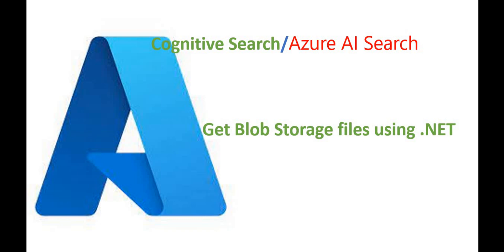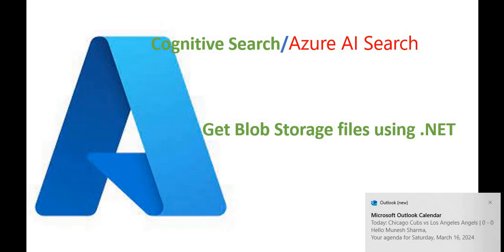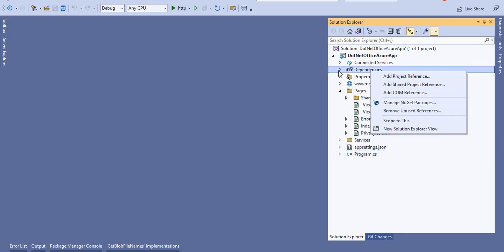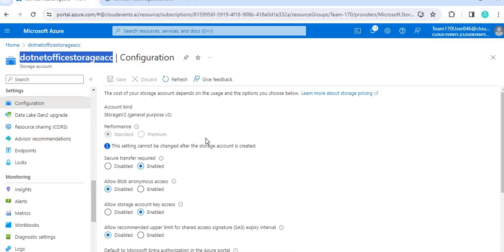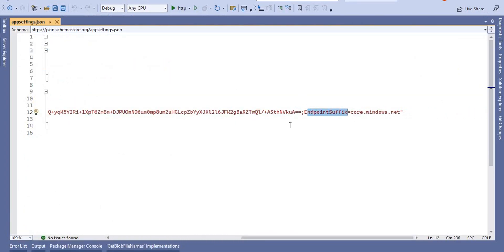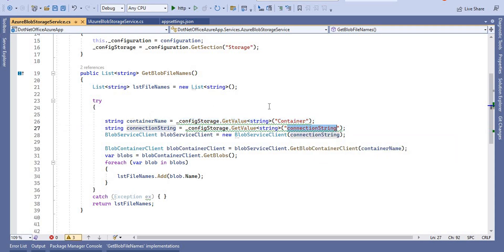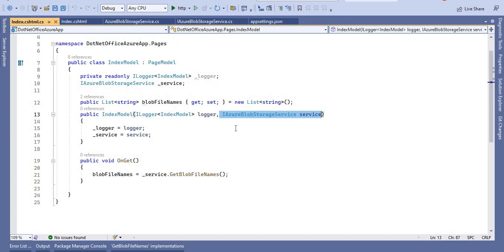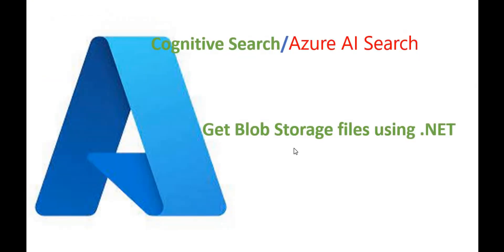Part 5:- How to get blob Azure Storage file using .NET core | Azure live Application with .NET